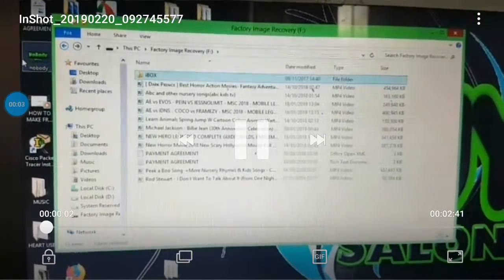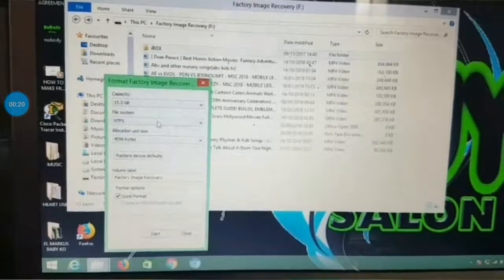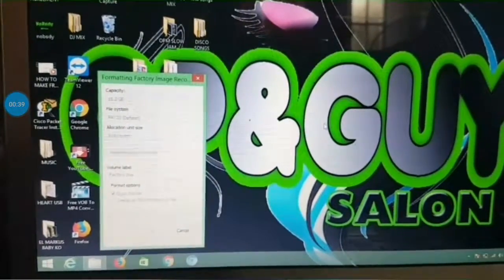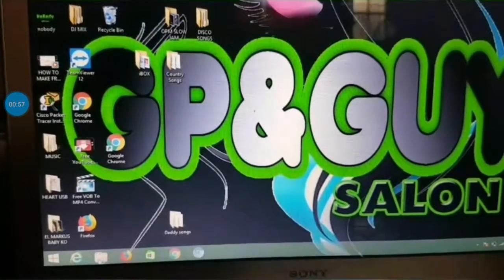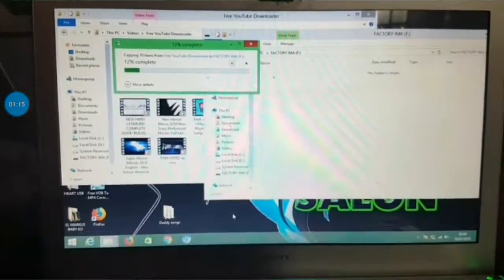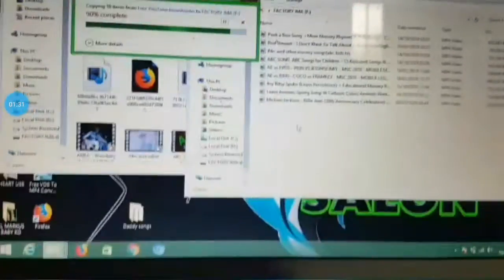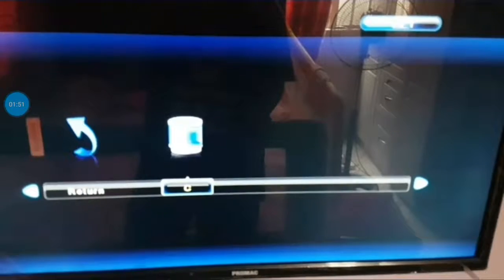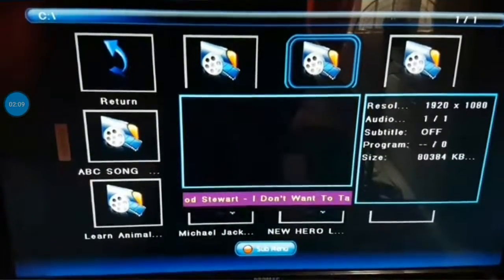HOW TO FIX AN ERROR ON USB (USB NOT PLAYING VIDEO)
Check out the hottest Deal online at your most trusted online Shop. SALE SALE SALE. click the link for more info.

Are you planning to travel anywhere Local or International? Check out the lowest Air Fare here.

Gusto mo bang bumili online Peru wala Kang Bank card, Master card etc?

Do you fancy Arts? Click here for more designs.

Do you love games? Click here to find out more

Do you like space engineer? Click here for more info.

Many of you might wonder why your files or video won't play on your TV. One of the most common reason is that your flash drive has been formatted as NTFS instead of FAT 32 that's why you can't play anything on your TV.